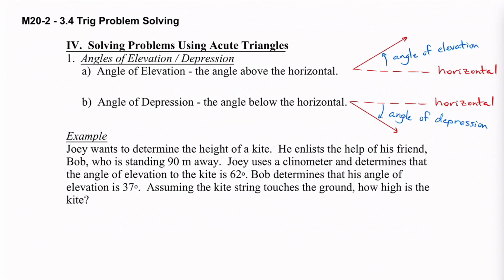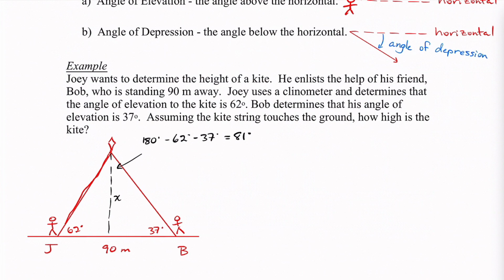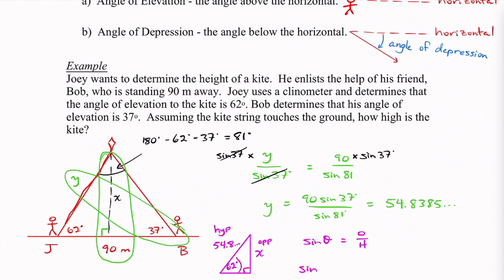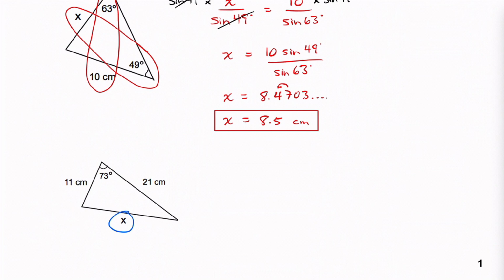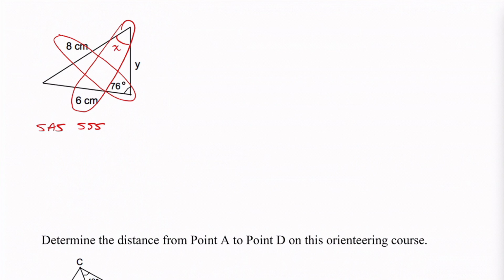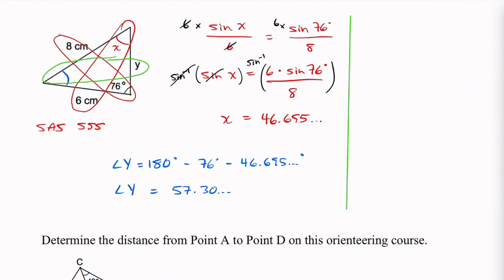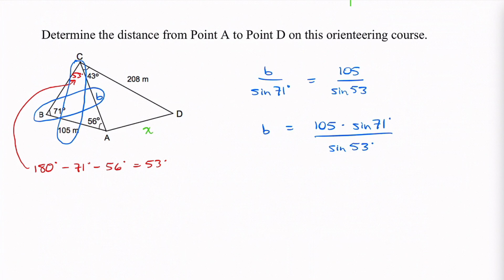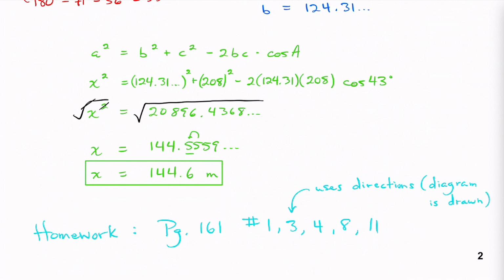M20-2 - 3.4 Solving Problems Using Acute Triangles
00:38 - Angle of elevation/depression
01:20 - Example 1 (Kite question)

Solve for the unknown variable:
07:10 - Example 1
08:33 - Example 2
10:27 - Example 3
15:25 - Example 4

19:58 - Textbook Questions